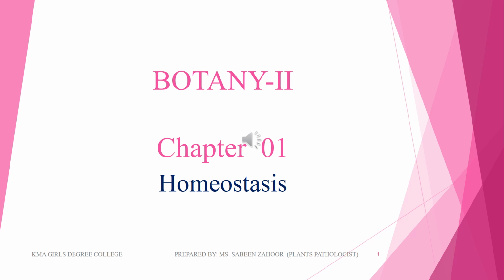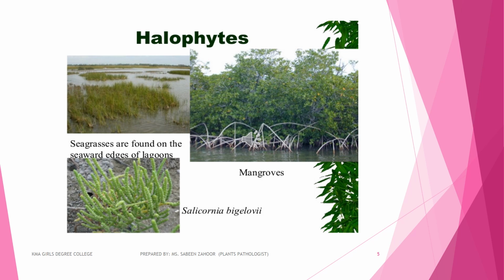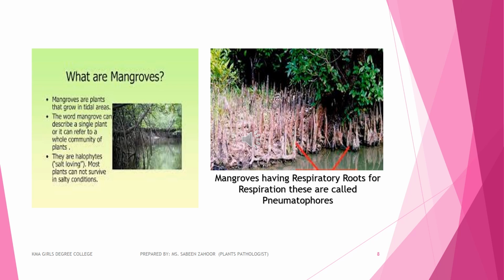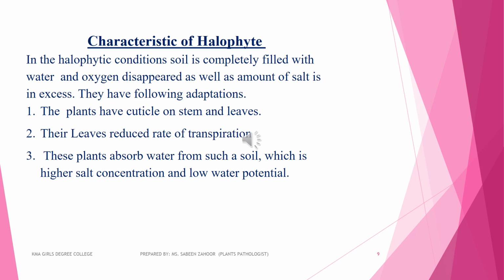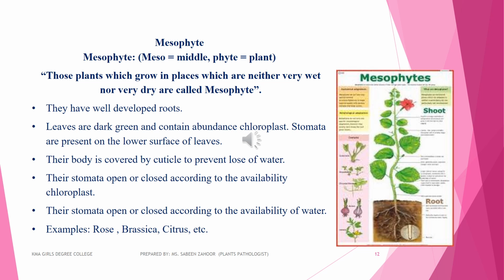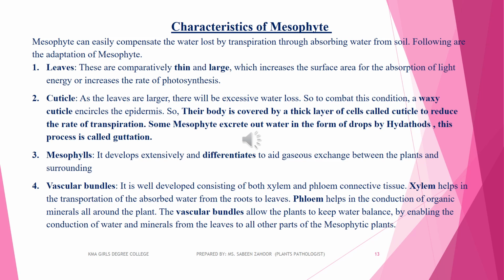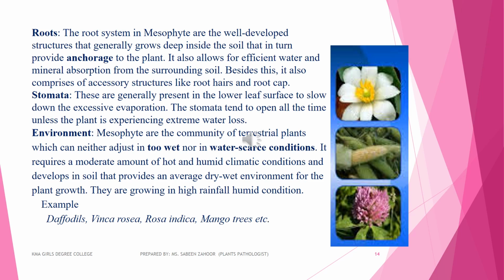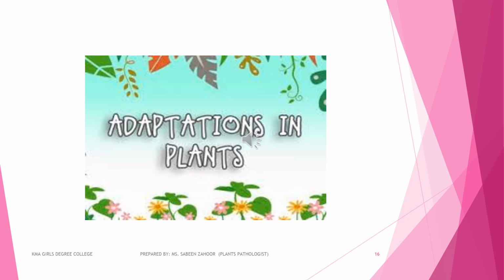Osmoregulation Halophytes & Mesophytes || Homeostasis || Ms. Sabeen Zahoor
Bot II Lecture06 Osmoregulation